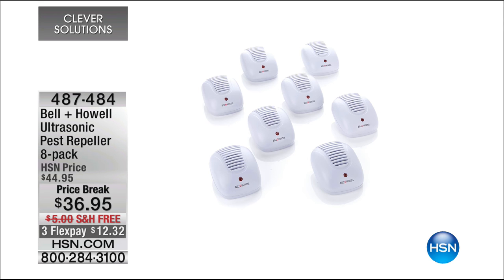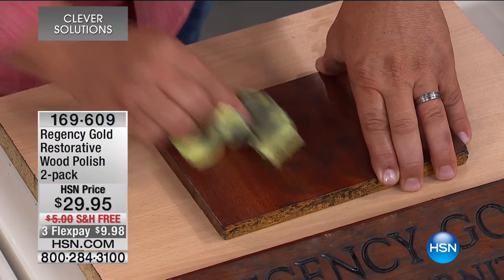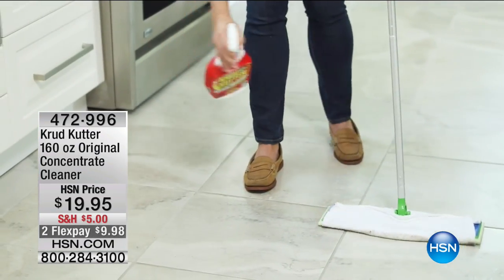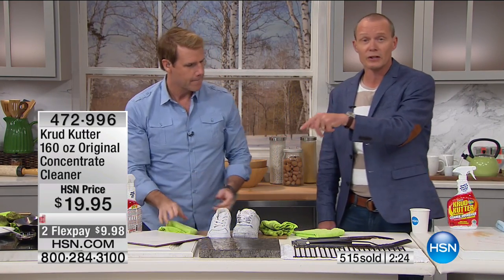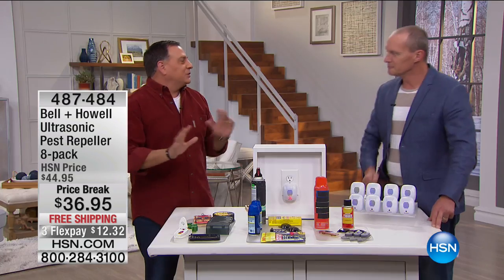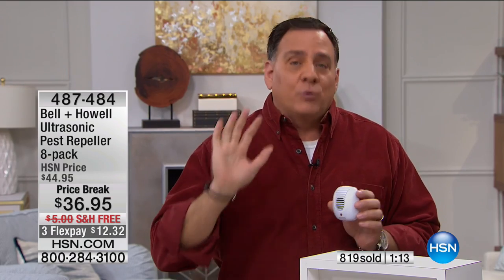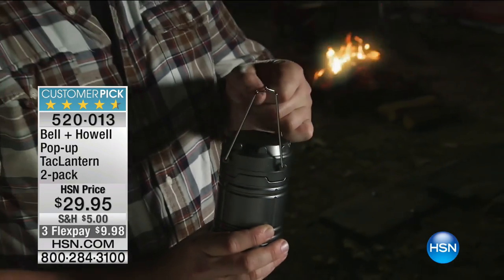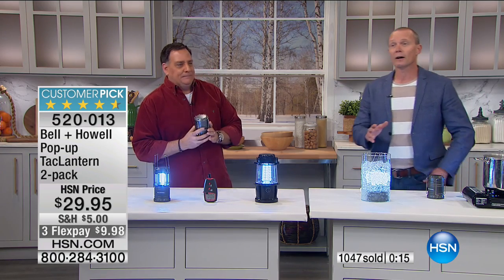HSN | Clever Solutions 01.14.2017 - 07 AM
Unique and handy products that provide clever solutions to everyday living.